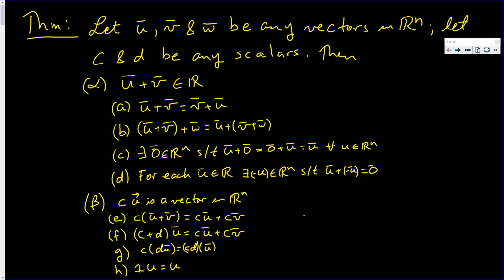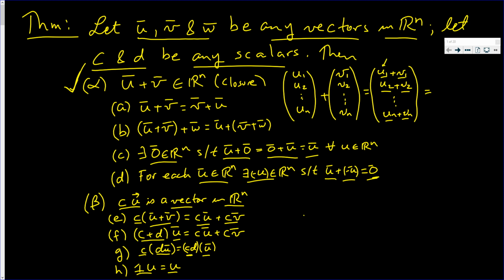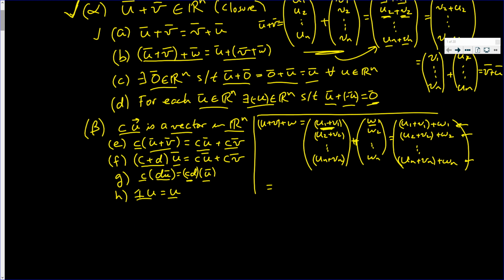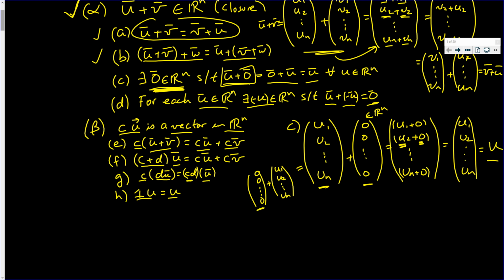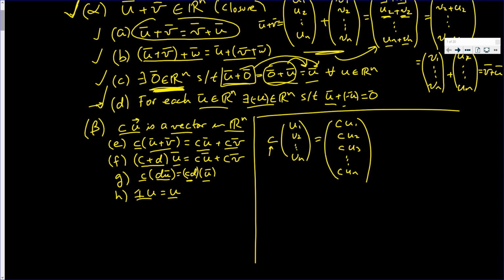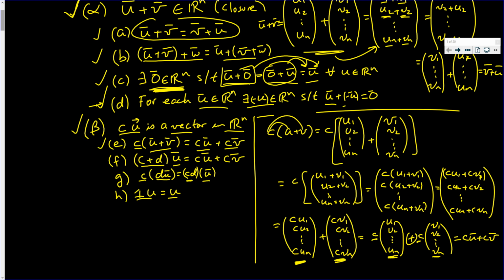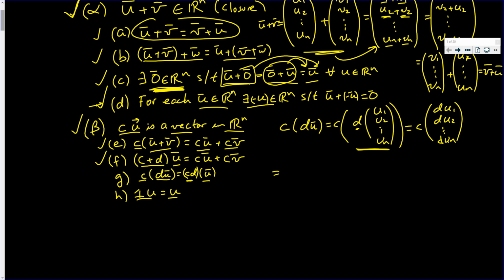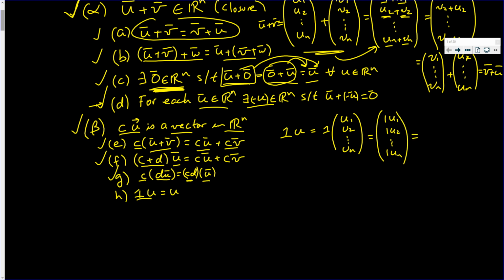Properties of Vectors in R^n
In this video we prove the properties of vectors in R^n. Watch and Learn!